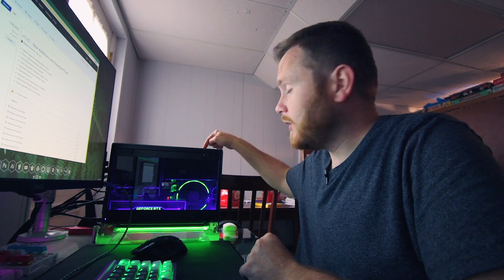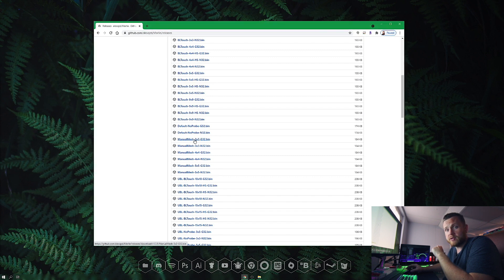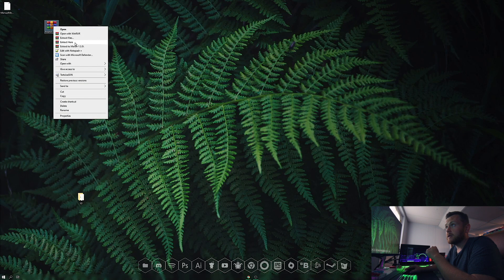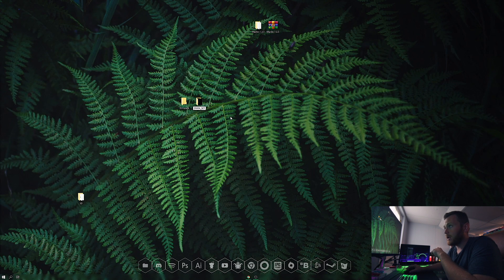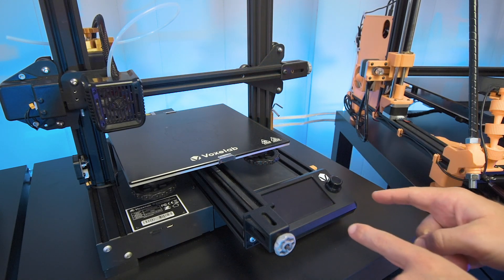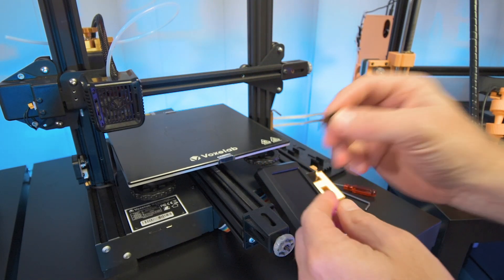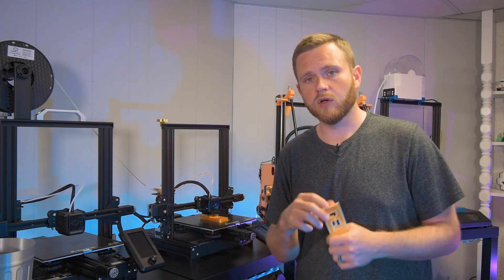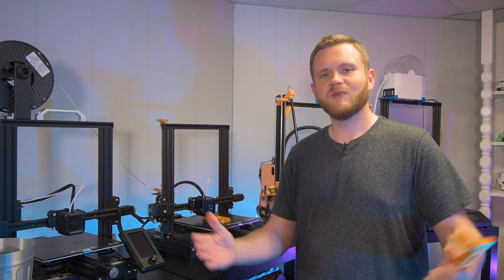Reduce Risk of Fire on Your Voxelab Aquila with 3rd Party Firmware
I watched Thomas Sanladerer's Voxelab Aquila Review where he found a major flaw in the firmware of the Aquila 3D Printer. While Voxelab is working on an official fix, I HIGHLY encourage everyone who runs an Aquila to update their firmware with a 3D Party such as Alex's. Let me show you how to do it.

US Links:
Voxelab Aquila X2
Voxelab Aquila

UK Links:
Voxelab Aquila

CANADA Links:
Voxelab Aquila X2
Voxelab Aquila

Timestamps:
0:00 - Intro
0:21 - The Issue
1:24 - Download Correct Firmware
3:04 - Prepare the SD Card
3:33 - Format SD Card
3:57 - Prepare Files for Firmware Flashing
5:40 - Installing Firmware to Machine
6:24 - Prepare Screen for Firmware Install
6:41 - Installing Firmware to Screen
7:58 - First Boot
8:27 - Showcase
8:47 - Conclusion
10:28 - Outro